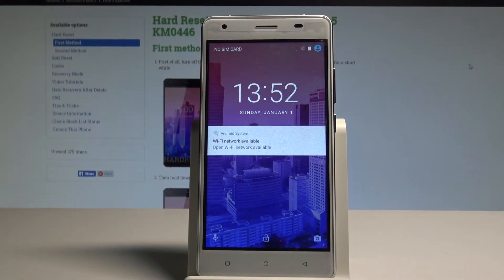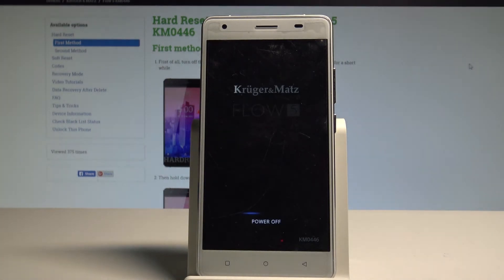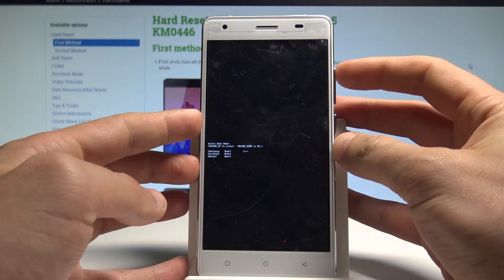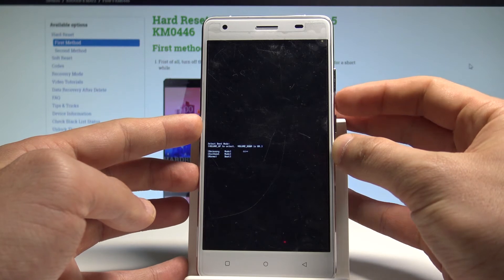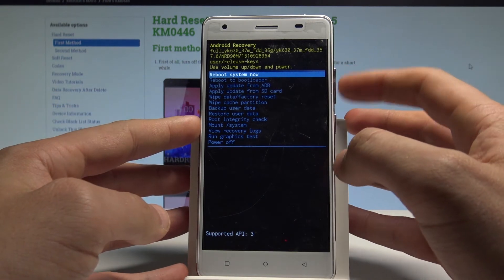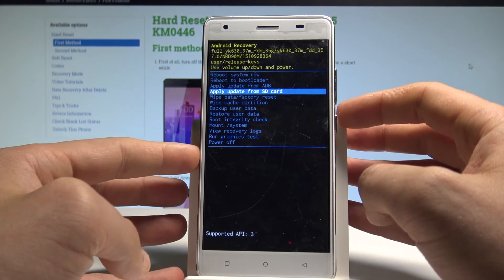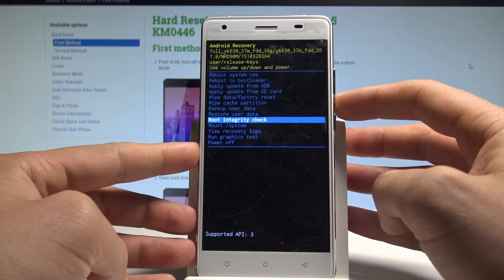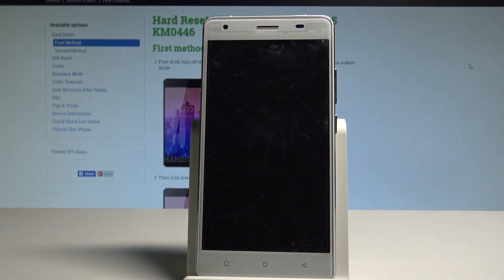How to Enter Recovery Mode on KRUGER & MATZ Flow 5 - Exit Recovery System |HardReset.Info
The KRUGER & MATZ Flow 5 has built in hidden mode called Recovery Mode. You can access Android System Recovery by using the secret combination of keys. In the KRUGER & MATZ Recovery you can read the system information and accomplish a couple of useful operation such as update firmware, wipe data, wipe cache partition, check root integrity and a lot of more. You can navigate here by using the Volume keys and confirm options by pressing Power button.

How to open Recovery Mode in KRUGER & MATZ Flow 5? How to boot Recovery Mode in KRUGER & MATZ Flow 5? How to enter Recovery Mode? How to quit Recovery Mode in KRUGER & MATZ Flow 5? How exit Recovery Mode in KRUGER & MATZ Flow 5? How to use Recovery Mode in KRUGER & MATZ Flow 5?